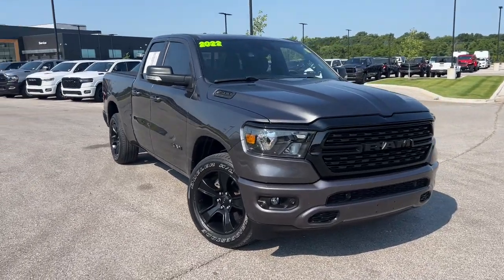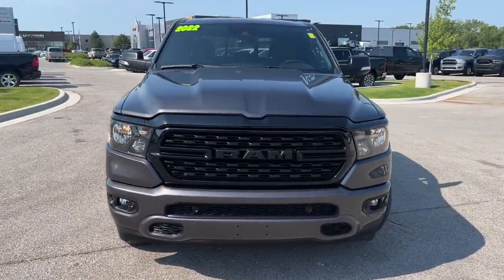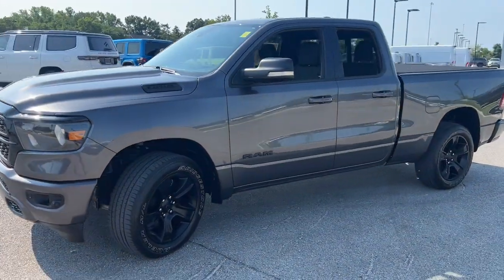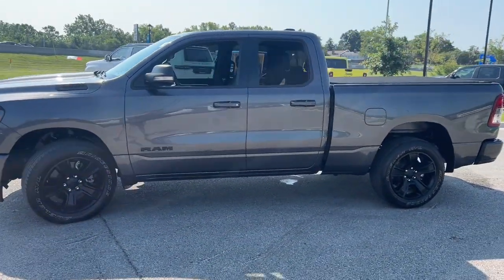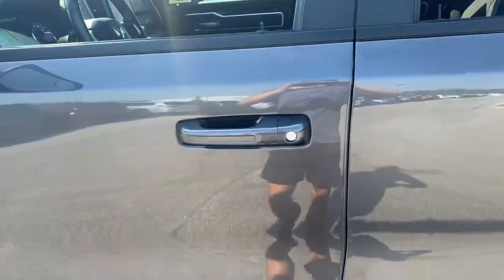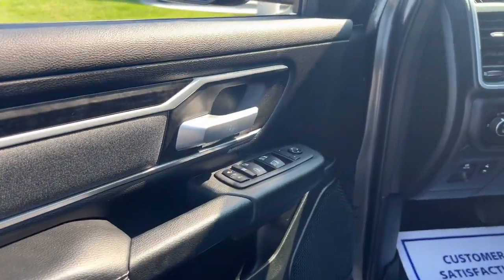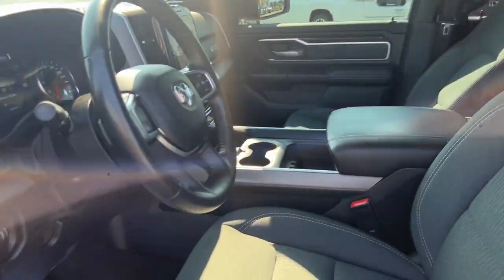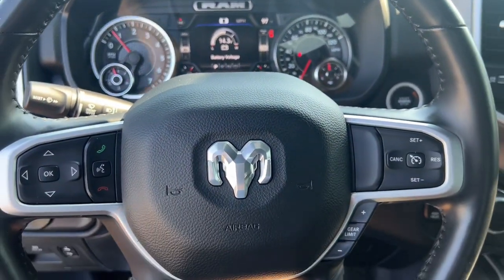2022 Ram 1500 Overland Park, Lenexa, Shawnee Mission, Olathe KS, Kansas City, MO D24016A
Granite Crystal Metallic Clearcoat Used 2022 Ram 1500 Big Horn 4x4 Quad Cab 64 Box  available in Overland Park, Kansas at Reed Chrysler Dodge Jeep Ram Overland Park. Servicing the Lenexa , Shawnee Mission, Olathe KS, Kansas City, MO area.
2022 Ram 1500 Big Horn 4x4 Quad Cab 64 Box - Stock#: D24016A

7020W Frontage Rd.

Granite Crystal Metallic Clearcoat exterior and Black interior. Heated Seats Nav System Onboard Communications System Back-Up Camera 4x4 Hitch ENGINE: 5.7L V8 HEMI MDS VVT 9 AMPLIFIED SPEAKERS W/SUBWOOFER TRANSMISSION: 8-SPEED AUTOMATIC (8HP7... NIGHT EDITION LEVEL 1 SAFETY GROUP BIG HORN LEVEL B EQUIPMENT GROUP RADIO: UCONNECT 5 NAV W/12.0 DISPLAY... br /br /OPTION PACKAGESbr /ENGINE: 5.7L V8 HEMI MDS VVT Active Noise Control System Heavy Duty Engine Cooling Passive Tuned Mass Damper GVWR: 7100 lbs Dual Rear Exhaust w/Bright Tips HEMI Badge 26 Gallon Fuel Tank NIGHT EDITION Tires: 275/55R20 OWL All Season Accent Color Premium Power Mirrors Black Headlamp Bezels Black Exterior Truck Badging Anti-Spin Differential Rear Axle Wheels: 20 x 9.0 Premium Paint/Polished Grille Surround 1 Black Texture 2 Black Black Interior Accents Dual Exhaust w/Black Tips Body Color Front Bumper Body Color Rear Bumper w/Step Pads Black Painted Exterior Mirrors Caps BIG HORN LEVEL B EQUIPMENT GROUP Google Android Auto SiriusXM Radio Service Bluetooth Handsfree Phone & Audio USB Host Flip Rear Window Defroster Integrated Center Stack Radio ParkSense Front/Rear Park Assist w/Stop Rear View Auto Dim Mirror Power Adjustable Pedals For More Info Call Rear Power Sliding Window Rear Dome w/On/Off Switch Lamp Connectivity - US/Canada Glove Box Lamp 4G LTE Wi-Fi Hot Spot 115V Auxiliary Rear Power Outlet Media Hub w/2 Charge Only USBs Power 8-Way Driver Seat Auto Dim Exterior Driver Mirror Heated Front Seats Radio: Uconnect 5 W w/8.4 Display Heated Steering Wheel 8.4 Touchscreen Display Foam Bottle Insert (Door Trim Panel) Class IV Receiver Hitch Security Alarm Apple CarPlay Big Horn IP Badge Black Premium Power RADIO: UCONNECT 5 NAV W/12.0 DISPLAY Google Android Auto SiriusXM Radio Service USB Host Flip br /br /MORE ABOUT USbr /***Your VALUES DRIVEN Family owned dealership in the Heart of Johnson County*** br /br /.br /
A73-R,AJ1,ASH-A,DFR,EZH,RC3,UBQ